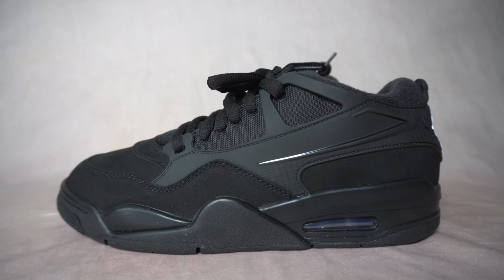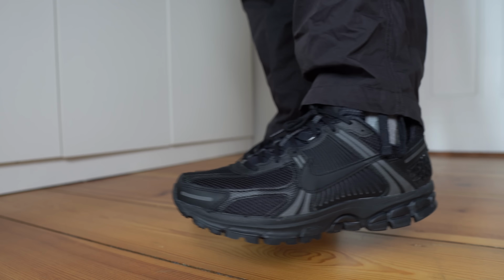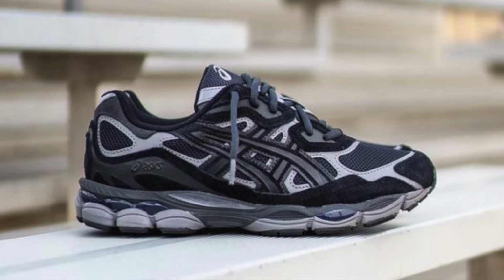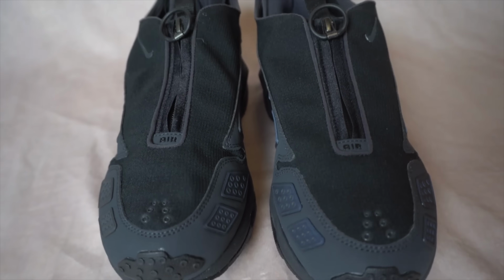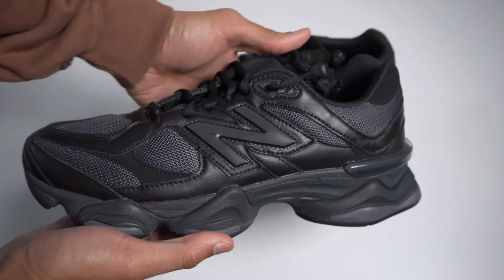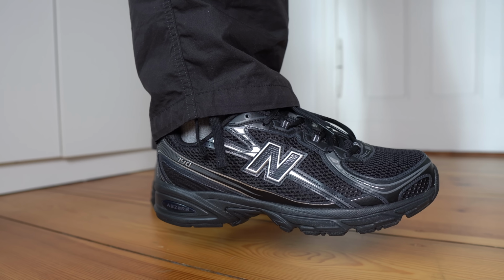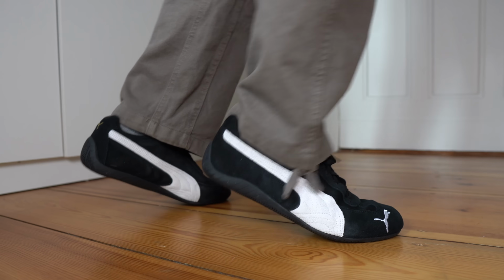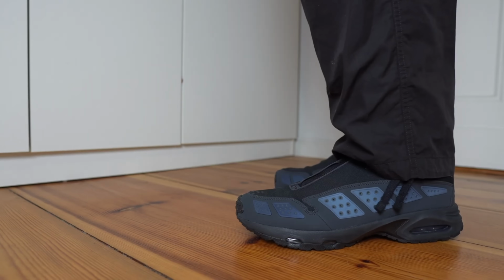The 10 BEST BLACK SNEAKERS to buy in 2025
Don’t miss out on all the action this week at DraftKings! Download the DraftKings app today!

In this video I give you the Top 10 best black sneakers to buy in 2025. All these shoes are affordable, look great and are comfortable.

Please Gamble Responsibly. (MD).
21+ and present in most states. (18+ DC/KY/NH/WY). Void in ONT/OR/NH. Eligibility restrictions apply. On behalf of Boot Hill Casino & Resort (KS).1 per new customer. $5+ first-time bet req. Max. $150 issued as non-withdrawable Bonus Bets that expire in 7 days (168 hours). Stake removed from payout. Terms Ends 3/16/25 at 11:59 PM ET.

My equipment